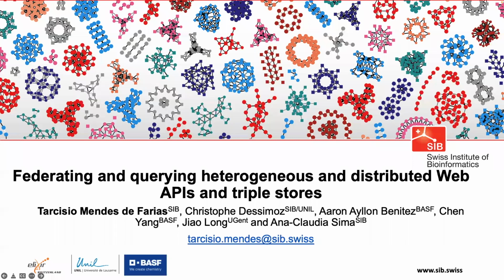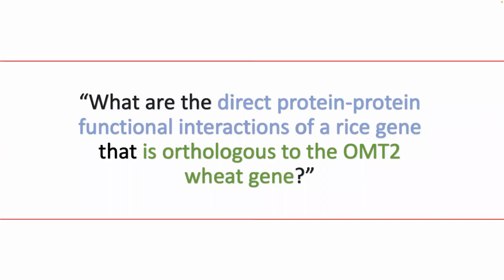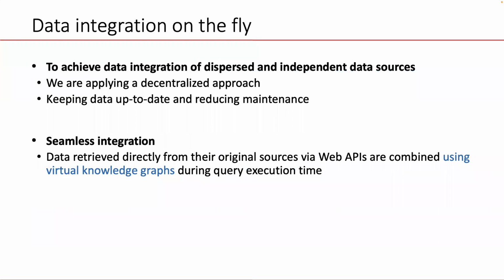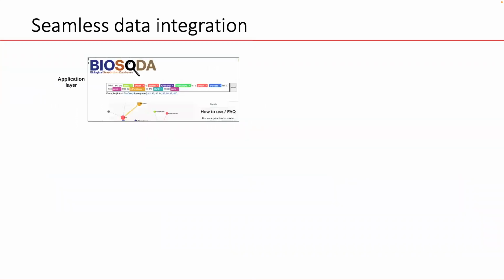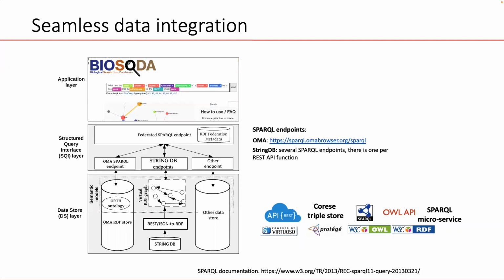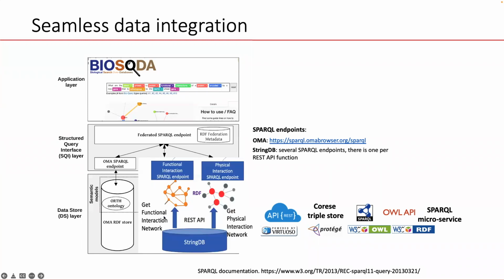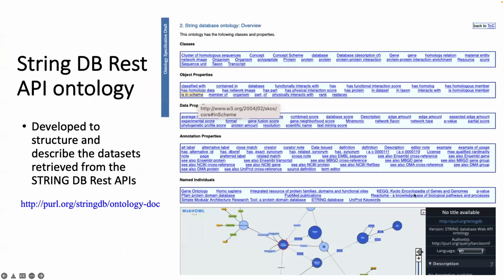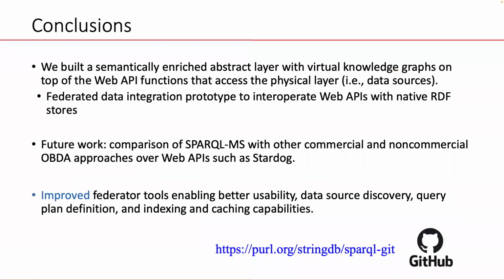Federating and querying... - Tarcisio Mendes de Farias - Bio-Ontologies - Poster - ISMB 2022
Federating and querying heterogeneous and distributed Web APIs and triple stores - Tarcisio Mendes de Farias - Bio-Ontologies - Poster - ISMB 2022